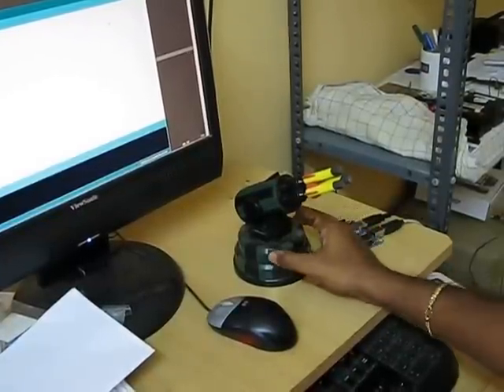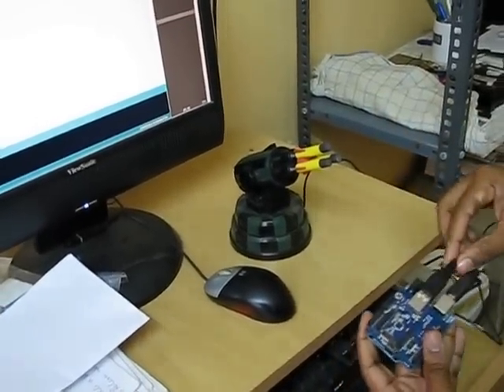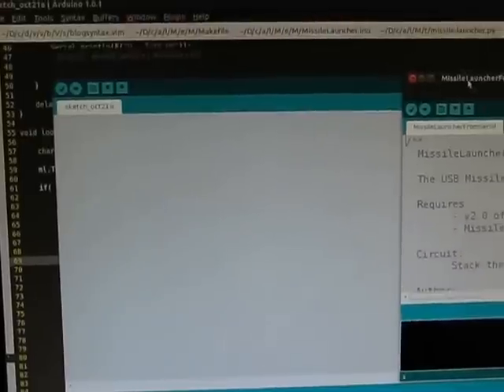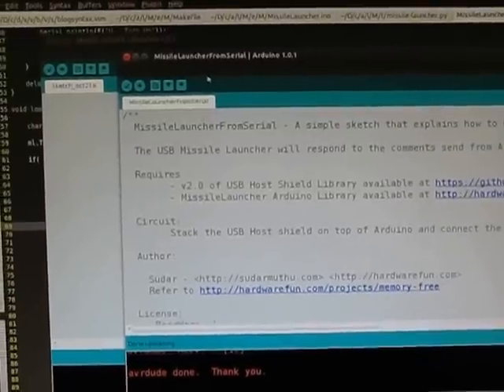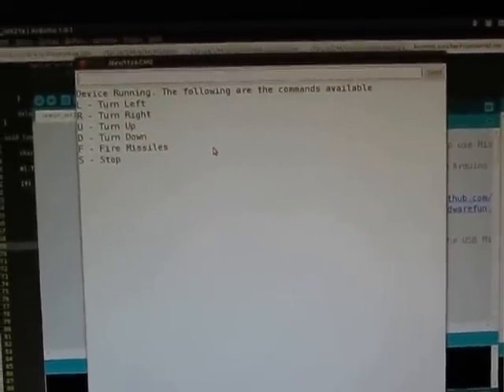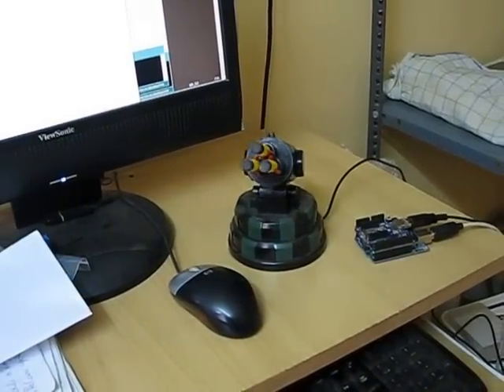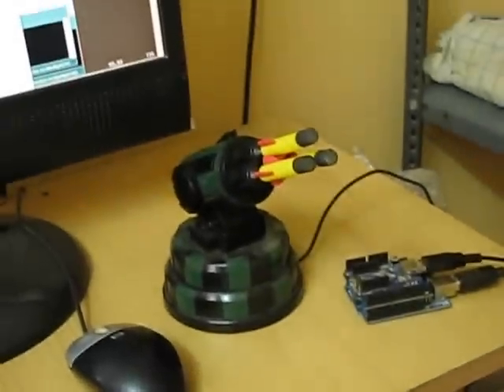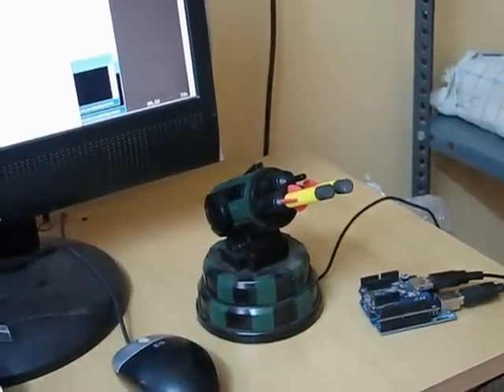Controlling a USB Missile Launcher using Arduino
In this video, you can see how I controlled a USB Missile Launcher with Arduino using the MissileLauncher Arduino library that I created.